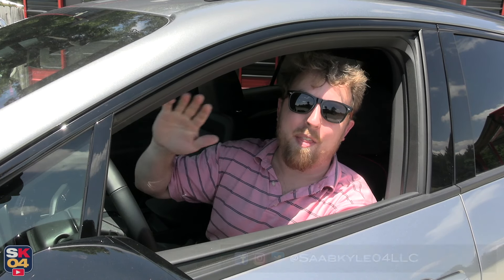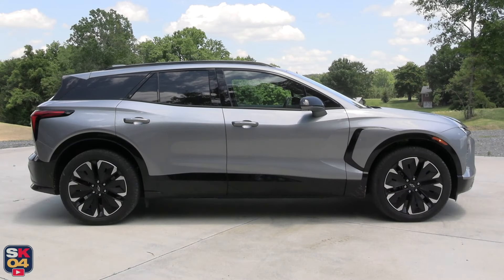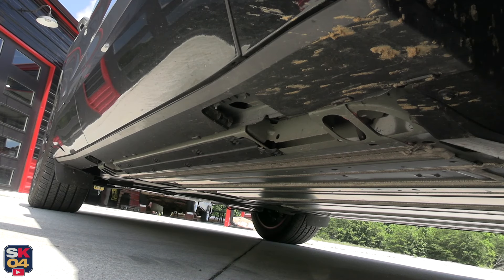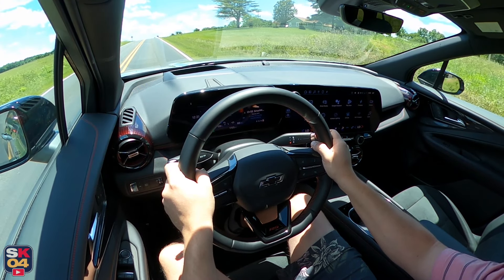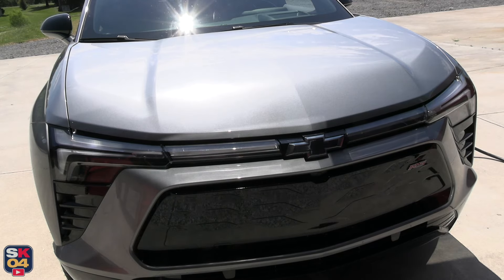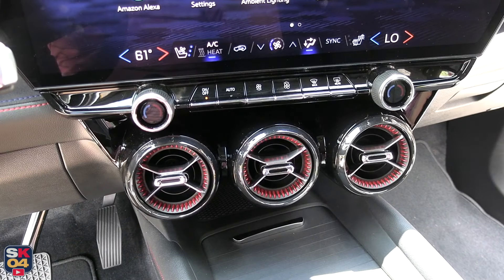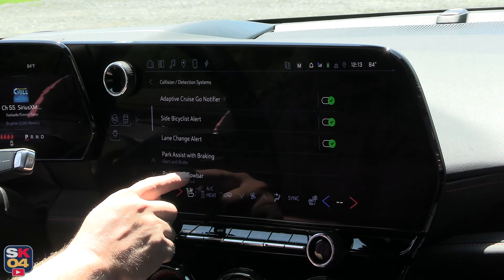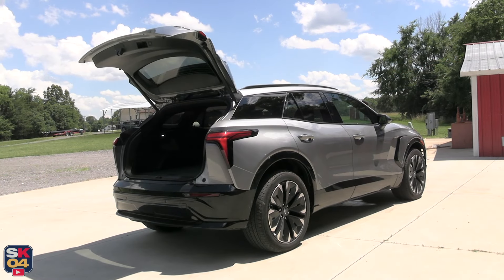2024 Chevrolet Blazer EV RS AWD: Start Up, Test Drive & In Depth Review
In today's video, we'll be taking an in depth look at the 2024 Chevrolet Blazer EV RS AWD!

Kyle